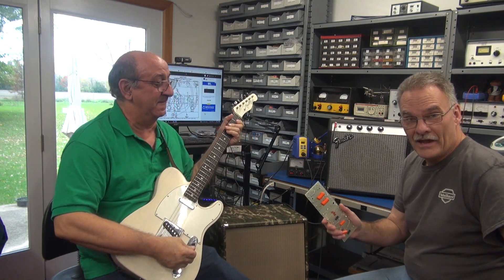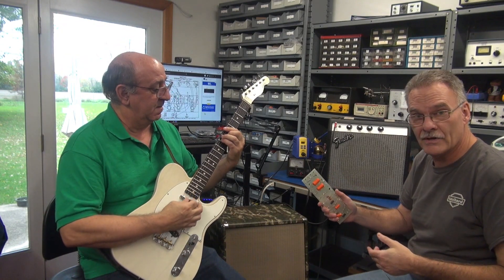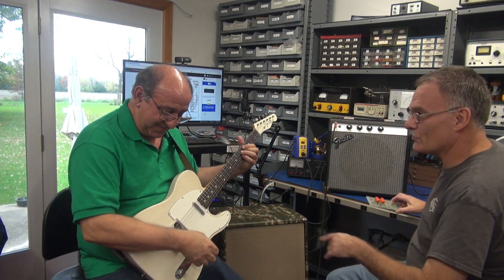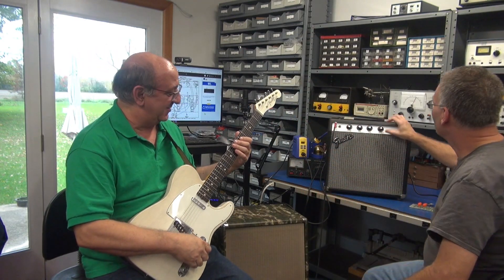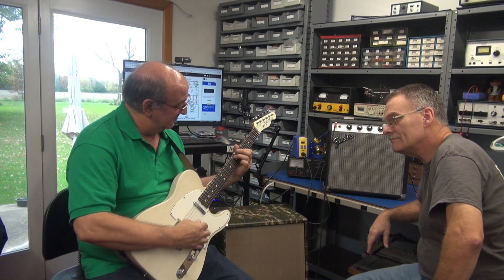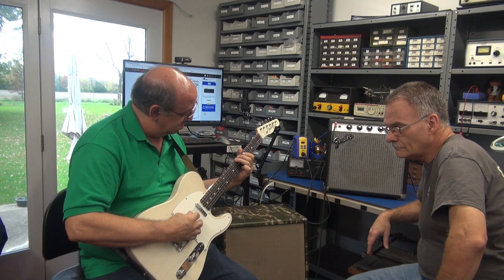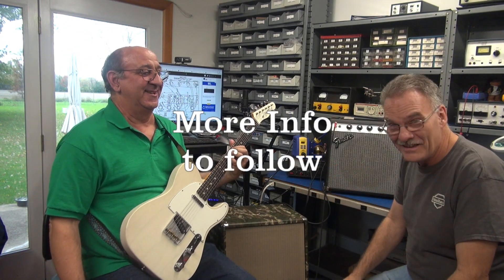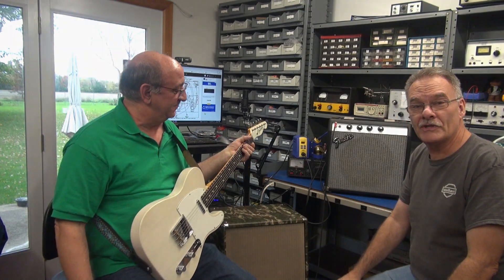D-Lab Modified Fender 6G2 Princeton tube guitar amp circuit Initial test live demo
A project long in the works. Finally have the design under control. As you know the stock 6G2 is pretty anemic, dull response. I decided to take this circuit and update it. Make this amp useable. My friend Tony C put me up to the challenge, "you cant fix it, just the way it was designed" So, Challenge accepted! I believe I have the answer to this amp plague. Now, the 6G2 rocks! Plenty of power, gain, etc. I really am strapped for time, so this project should have waited, but I wanted to share the progress with you, my friends.